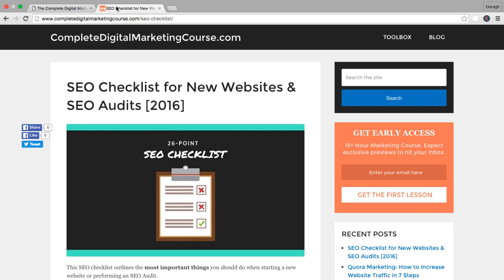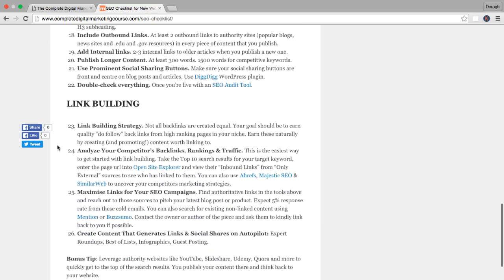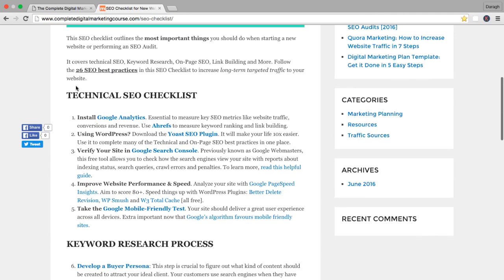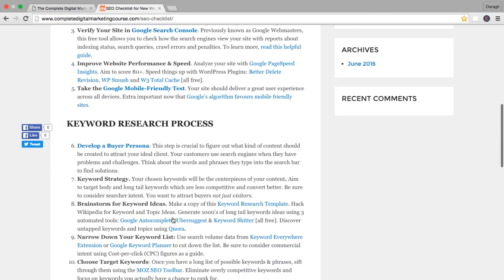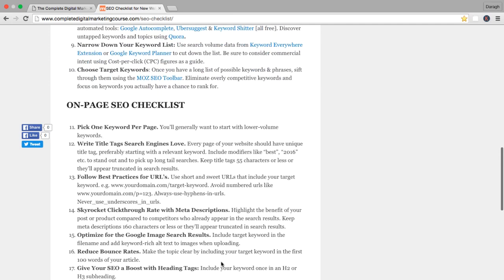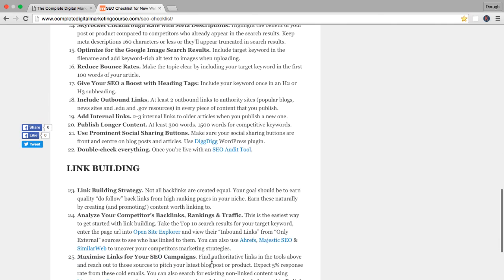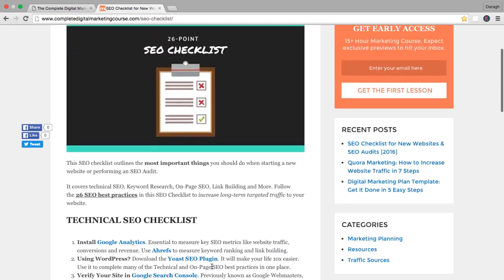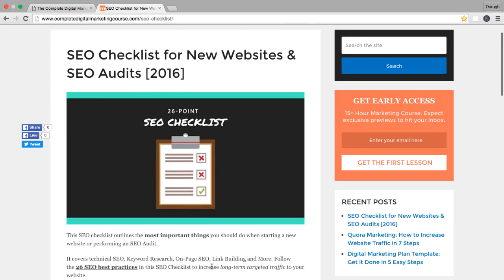1. Introduction to SEO.mp4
1. Introduction to SEO.mp4